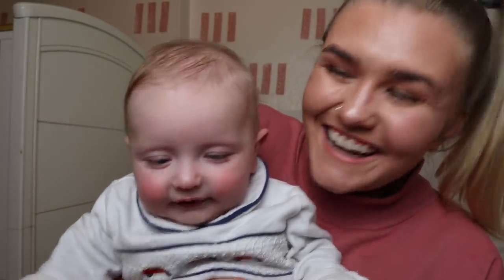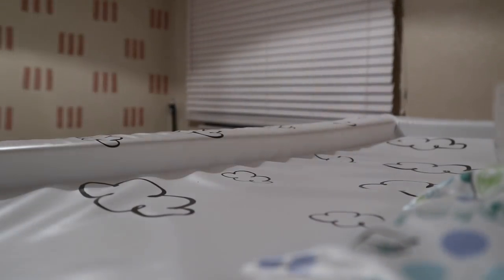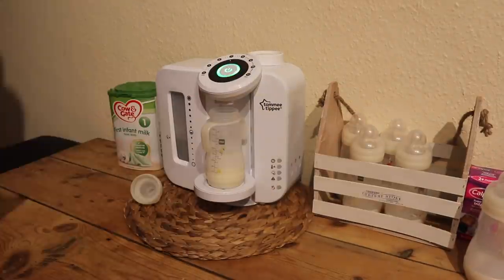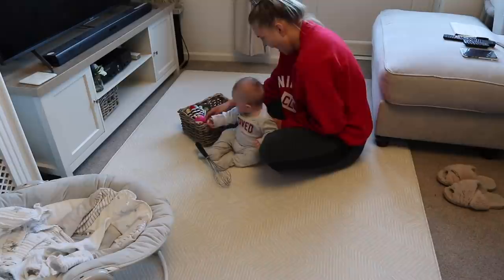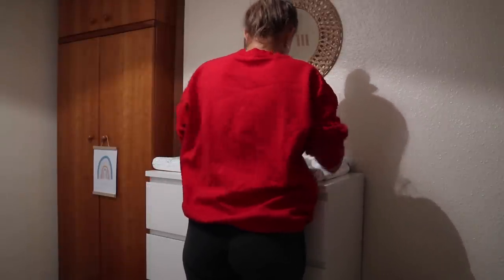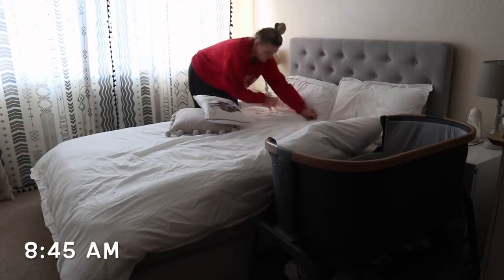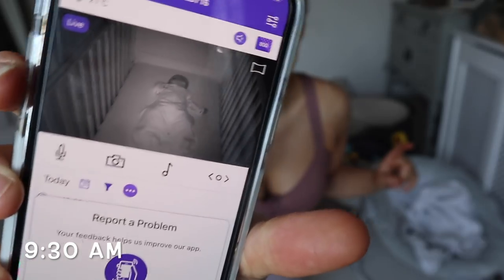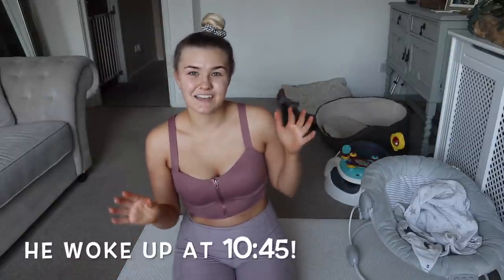BABY MORNING ROUTINE ON MY OWN 2021 👶✨ | Real baby routine UK, 4 month old routine | HomeWithShan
This is our baby morning routine when I'm on my own!

Products in this video:
Transitional Swaddle (George is currently in the size medium and 2.5 tog, but adjust for baby weight and temperature!)
Nappy bin
Bumbo chair
Tommee Tippee Prep Machine
Mam bottles starter pack
Mam bottle handles
Gym gear:
Ewen the Dream sheep (Deluxe)
Baby monitor (It's currently on SALE!)
Matchstick Monkey teether
Nuby key ring teether